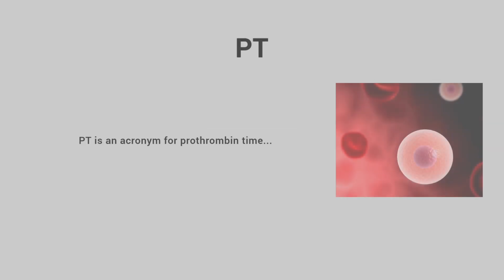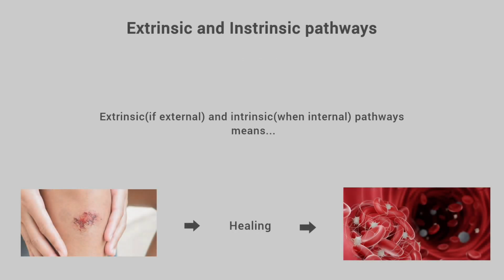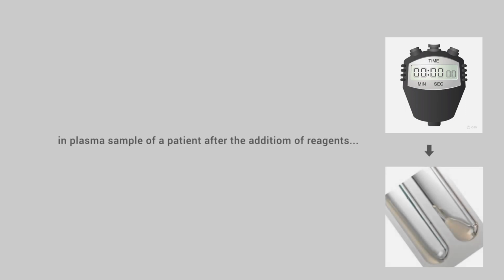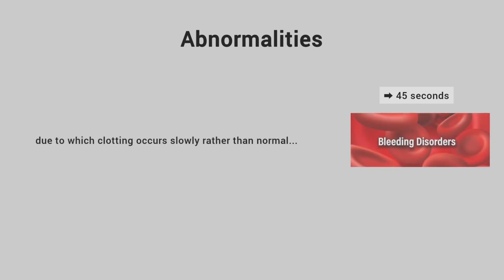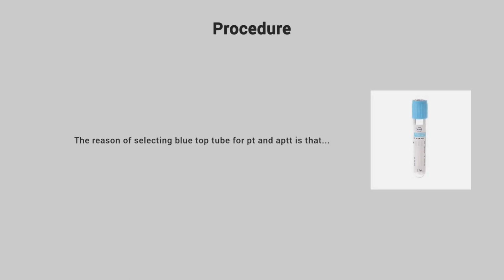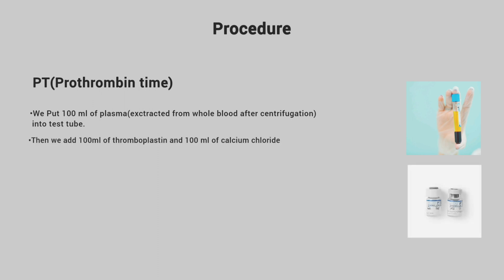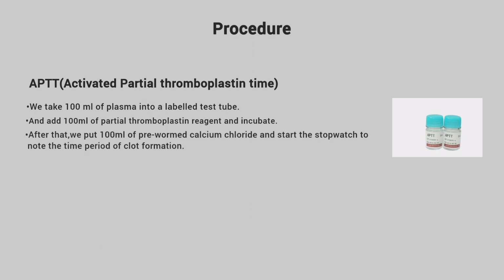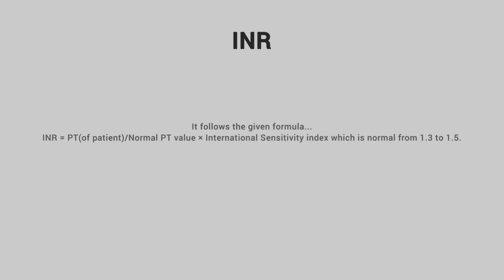How Coagulation Profile(PT and APTT) is done?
PT and APTT tests are used to assess blood clotting function and detect clotting abnormalities or disorders.
The video is all about how these tests are done and what is their significance in diagnosing blood diseases.